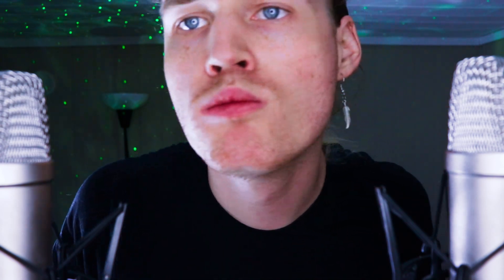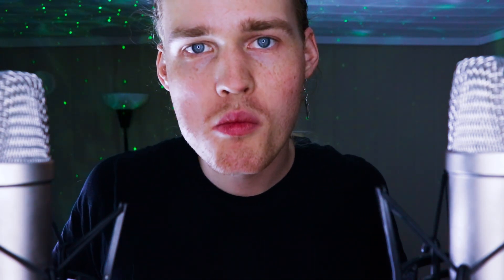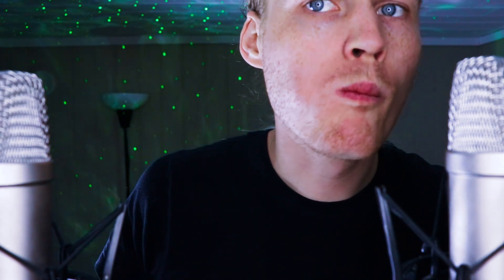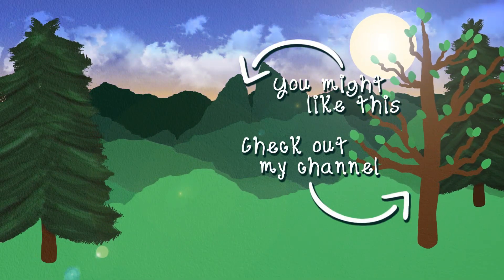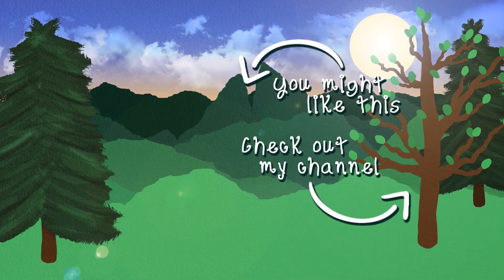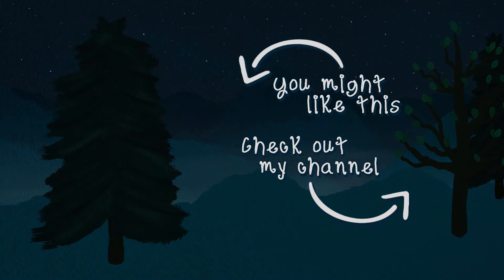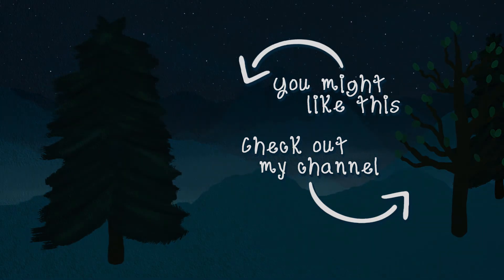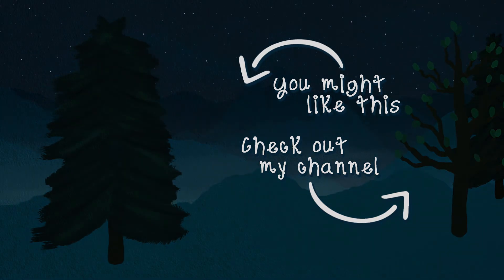ASMR EATING Frozen Jaffa Cakes (Ear To Ear Mouth Sounds & Whispering)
Jaffa Cakes are back on the menu! ALL MY LINKS! (Including my 🌶️Spicy🌶️ links)